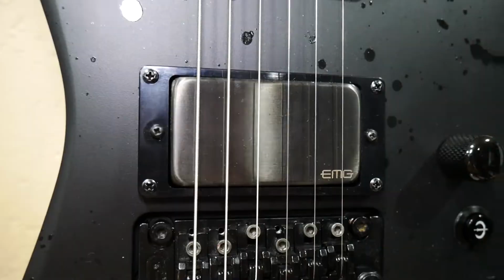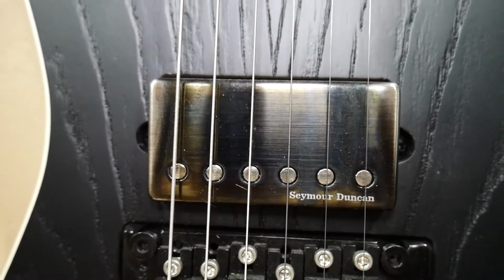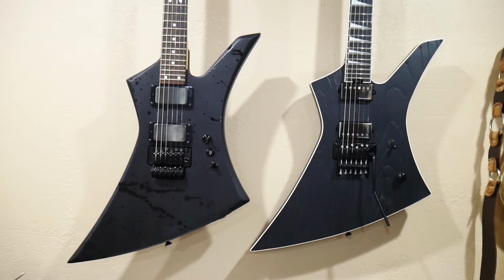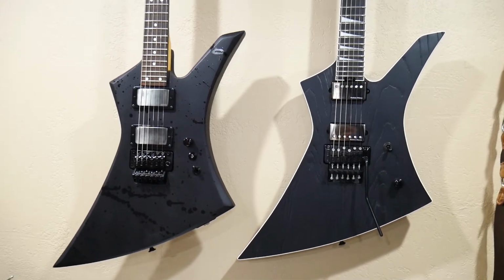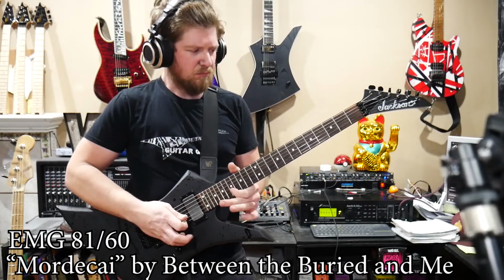EMG 81 60 vs Jeff Loomis Blackouts Seymour Duncan set - Pickup Showdown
Both of these Jackson Kellys are for sale! I did all the work on the Stealth Blood Splatter Kelly, it is a beauty from the 1990's that I restored and got rockin!

Want me to paint your guitar or mod it for you? I’d be more than happy to! I do very affordable custom builds as well.